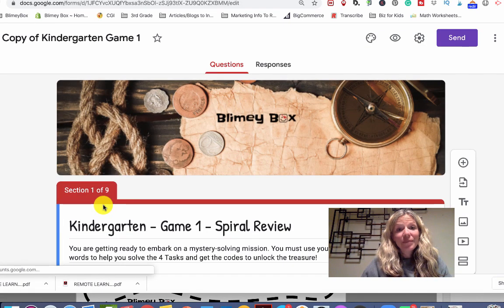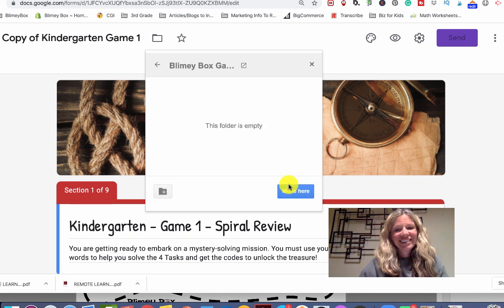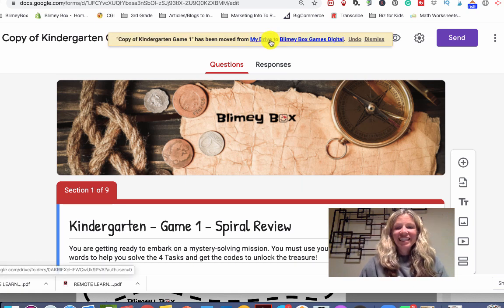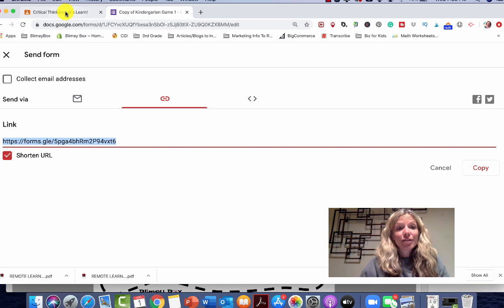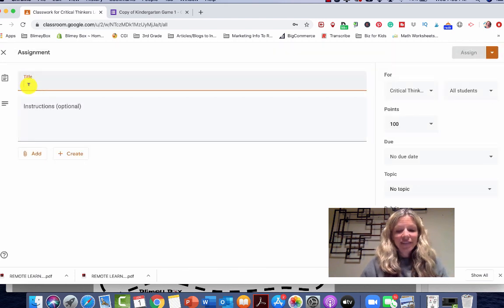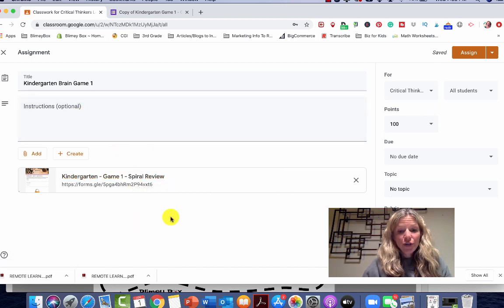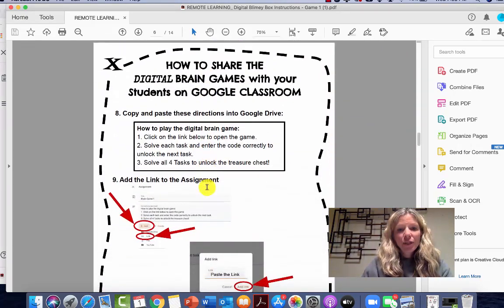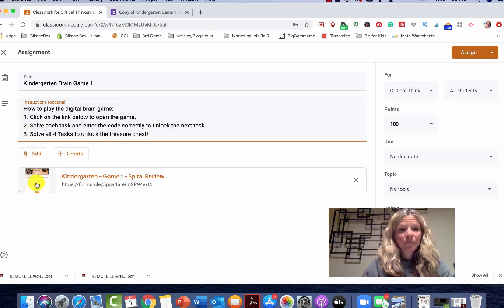How to share Blimey Box Digital Games to Google Classroom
Remote learning games for Pre-K, Kindergarten, and First grade.

We have created some digital versions of our Blimey Box Brain Games for remote learning. These digital "escape room" learning games are designed to be a spiral review and to make learning fun and challenging for kids.

Our games are easy to share on Google Classroom. This video walks you step-by-step through how to share the brain games with your students on Google Classroom.

To learn more about our mission to advance learning at home,